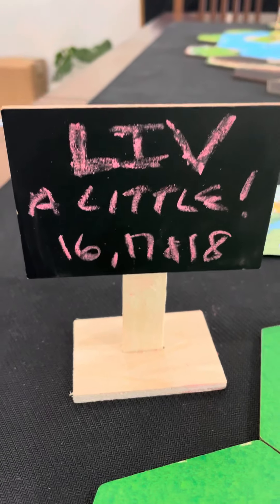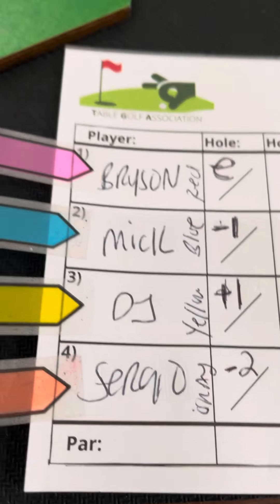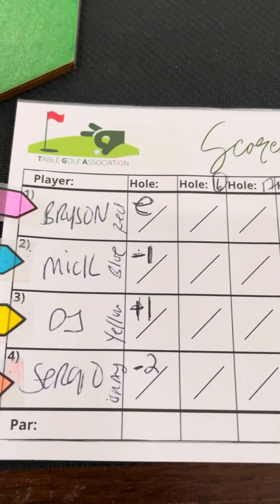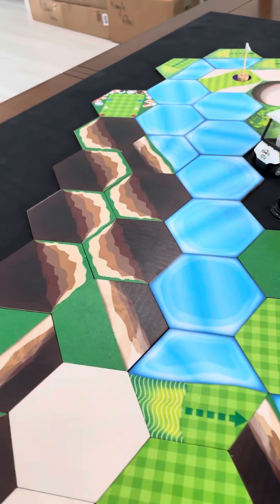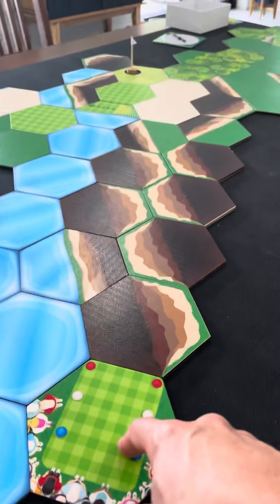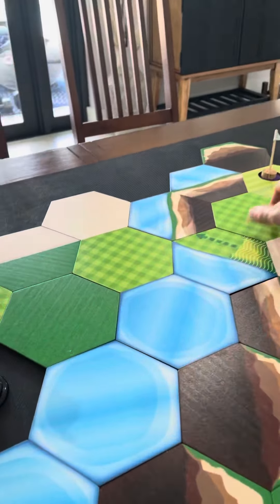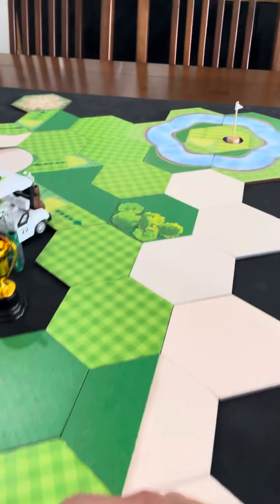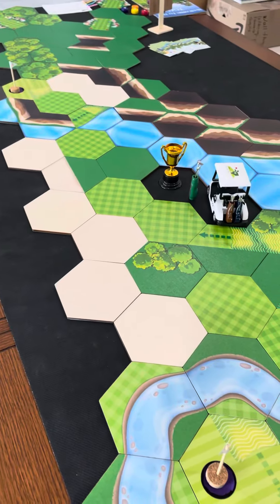LIV a little!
Let’s get the fun started tonight - watch us play holes 16, 17 and 18 on our Discord channel live at 7pm!